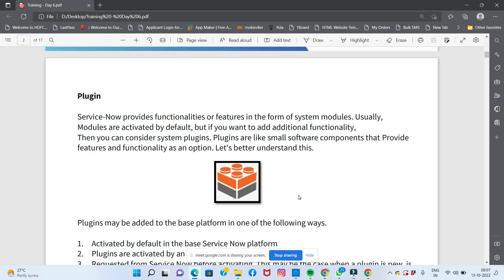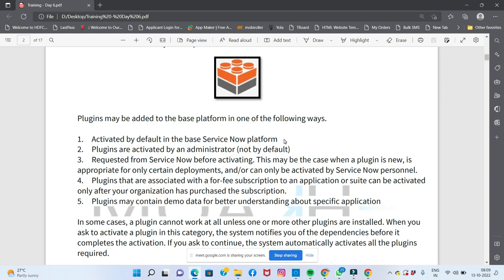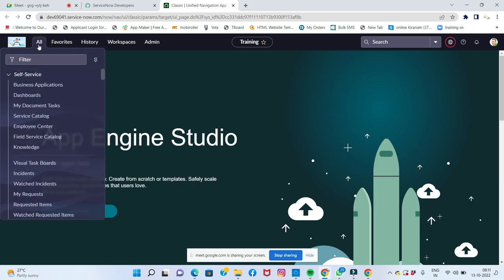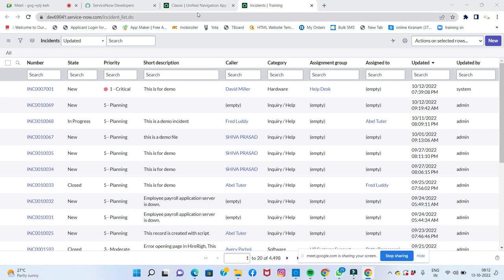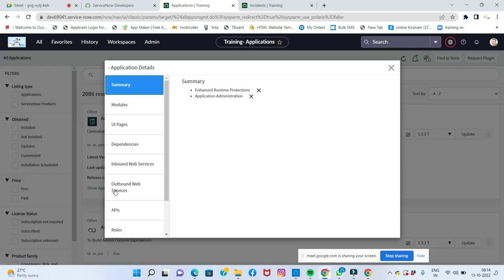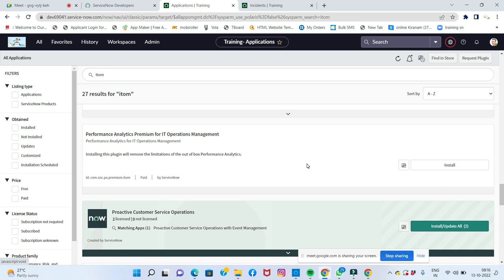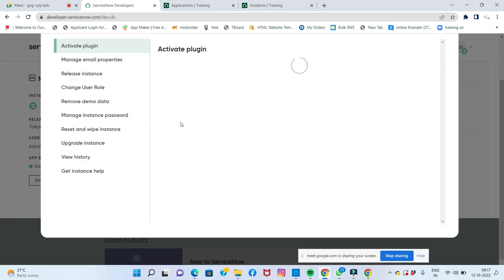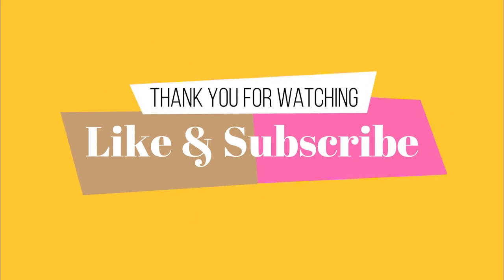Servicenow Plugins in Telugu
Hi Everyone,

Do You want to Purchase Our ServiceNow – ITSM Training Classes and Materials in Telugu & English Languages.

ServiceNow - ITSM Admin & Dev Training Classes in Telugu Validity 30 Days

ServiceNow Admin & Dev - ITSM Course Material Life Time Validity

ServiceNow Admin & Dev - ITSM Training Recorded Classes in Telugu

ServiceNow - ITSM Admin & Dev Training In English Validity 1 Year

ServiceNow - ITSM Admin & Dev Training Classes + Material Life Time Validity

ServiceNow - ITSM Admin & Dev Training + Material in Telugu Validity 1 Year

Code: JQSTY